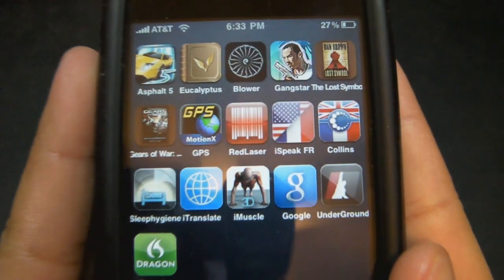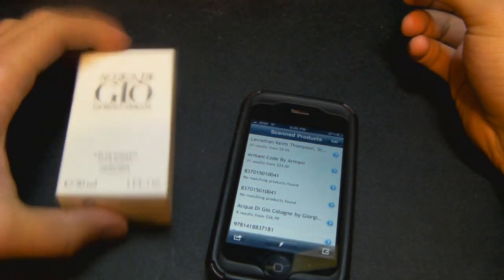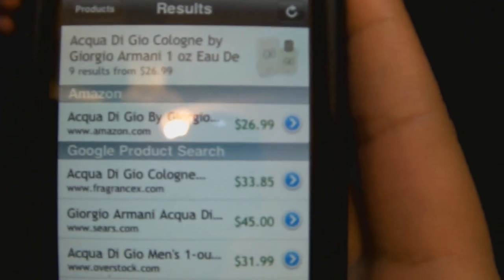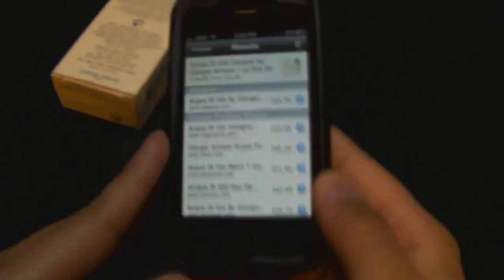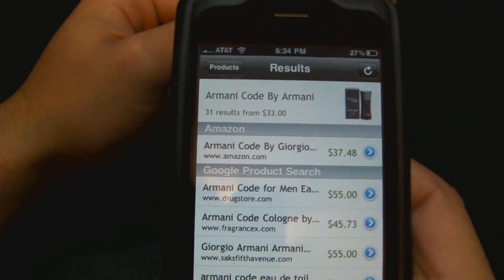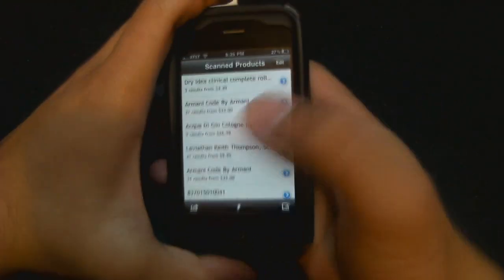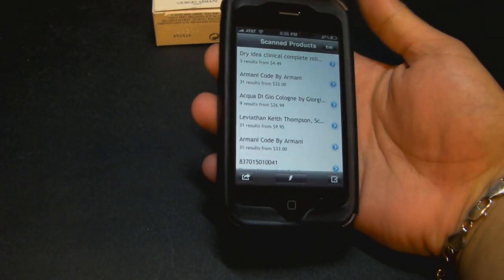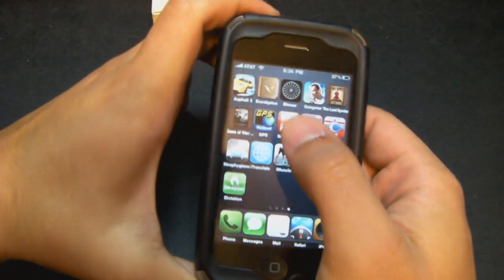Red Laser Iphone App Review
Red laser Iphone app review. This is a very useful application. I find myself using it all the time. It is by far one of the best applications out there.